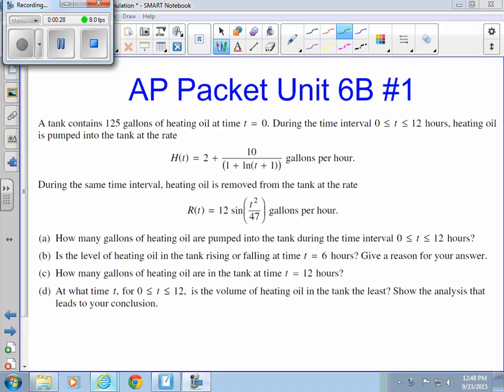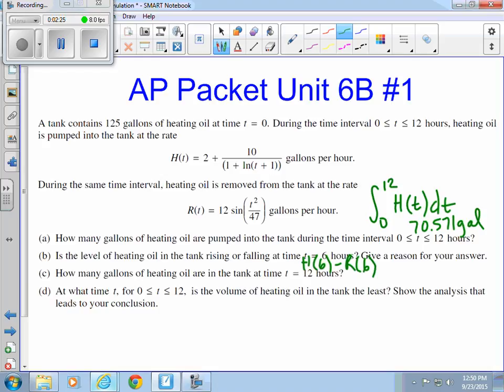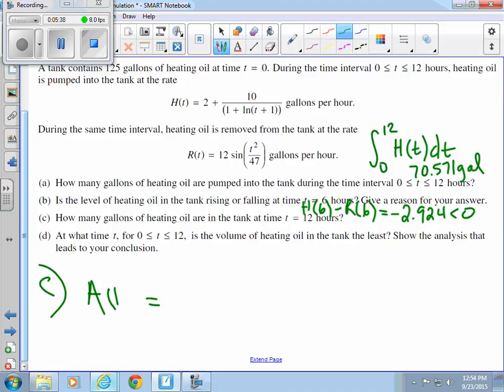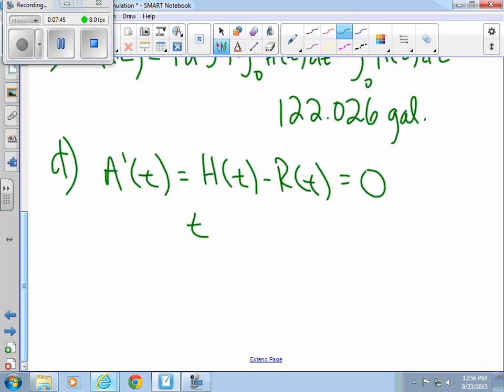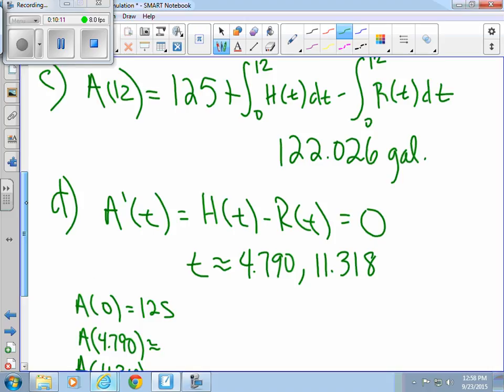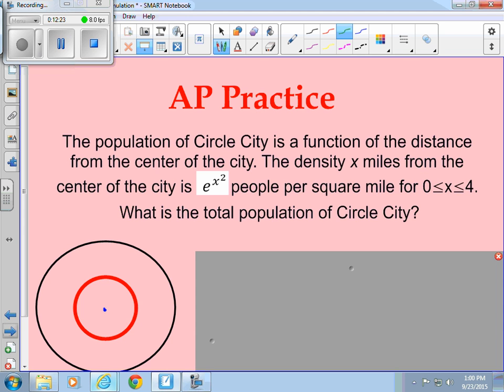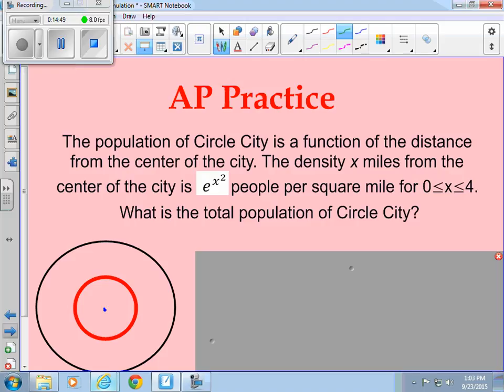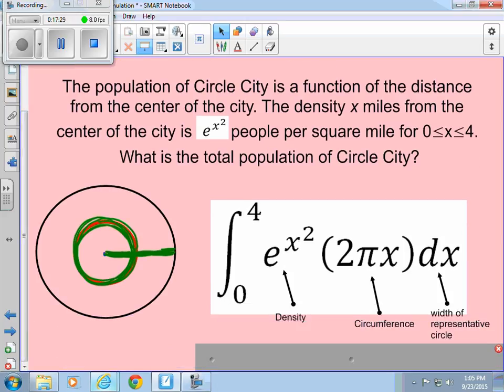September23 0108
Description